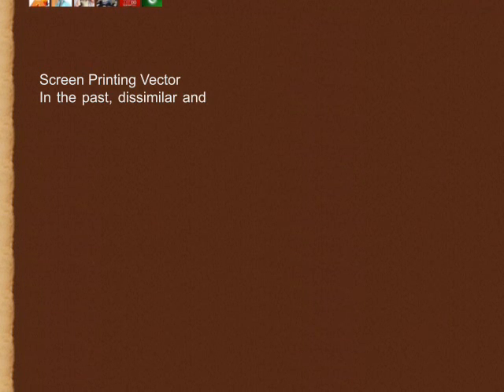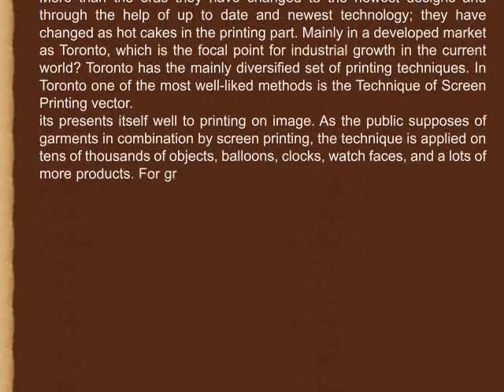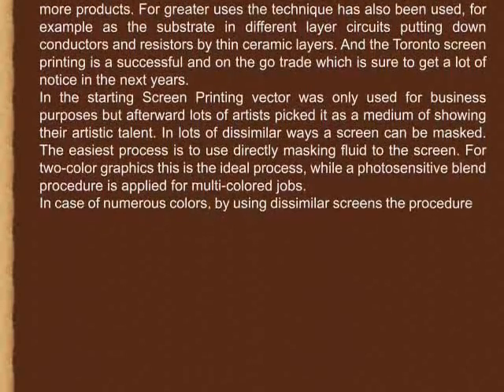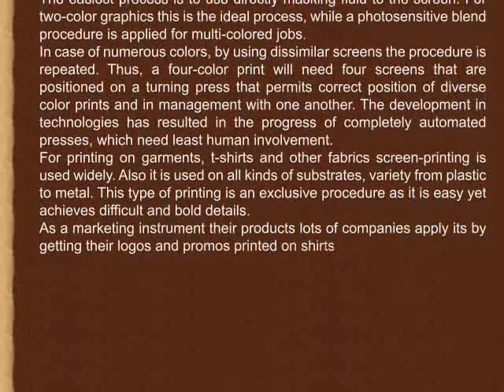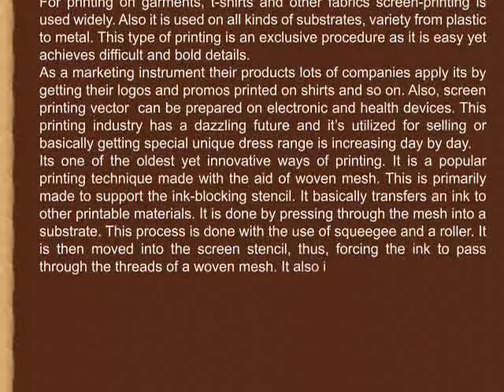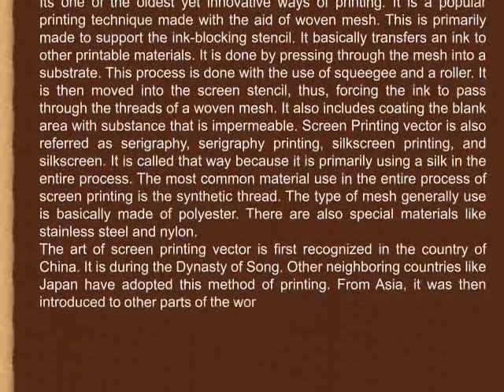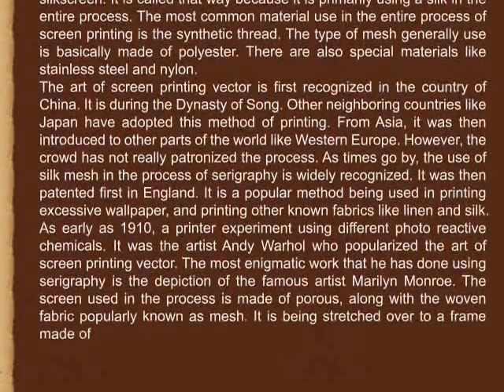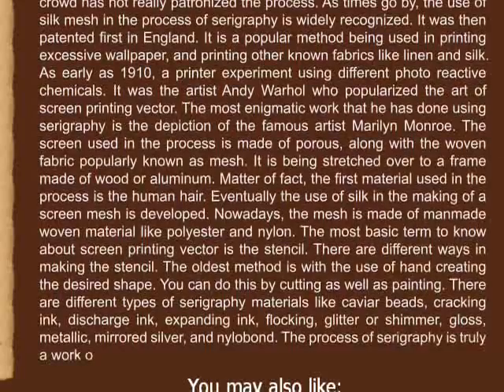Screen Printing Vector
DIGIT EMBROIDERY are an Embroidery Digitizing and vectorizing Company that offers services to all range of embroidery and screen printing company needs. DIGIT EMBROIDERY works creatively in transforming image into a perfect embroidery and screen printing  tape basically use in computerized embroidery and printing machines. Our main clients are the embroiderers , screen printing  and apparel manufacturers from worldwide.